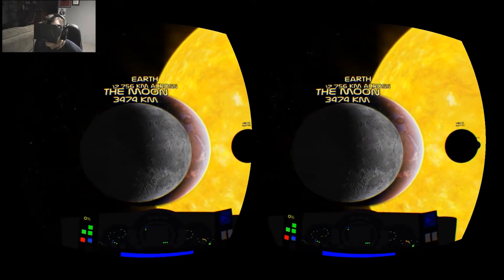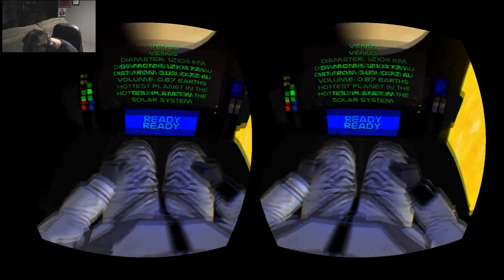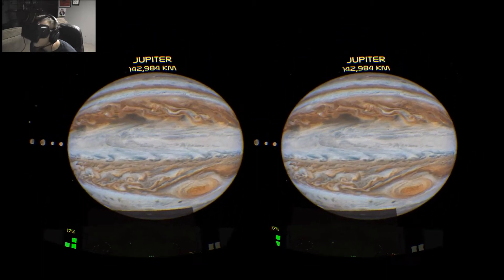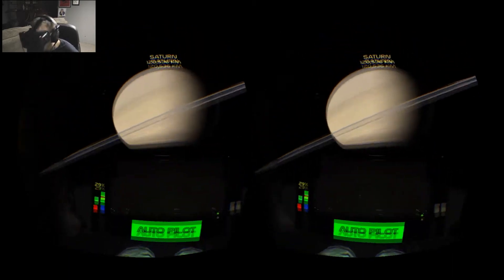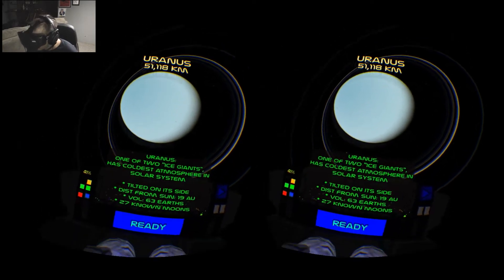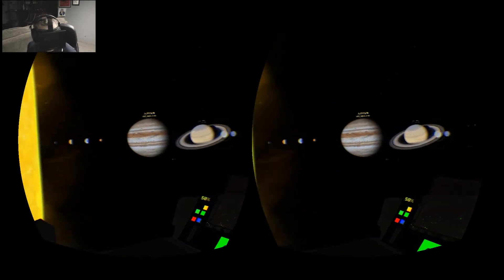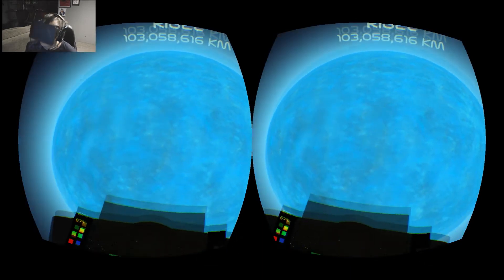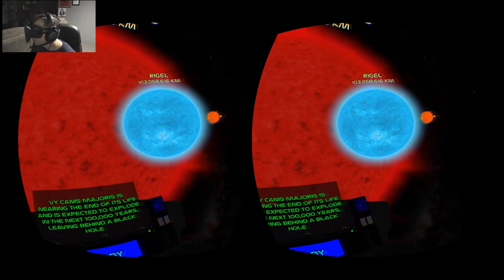Oculus Rift: Best of the Rift Episode #4, Titans of Space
Video series where I showcase some of the best software for the Oculus Rift.